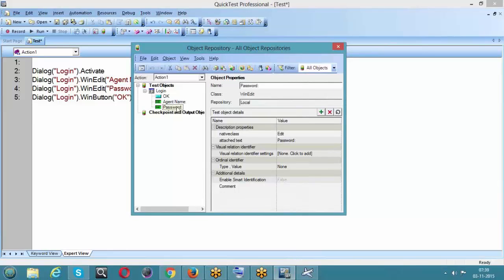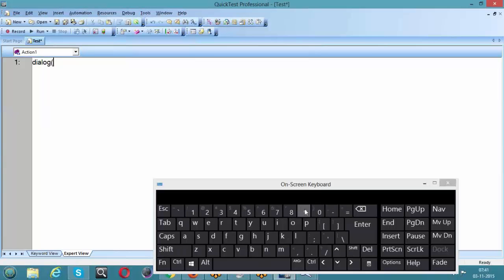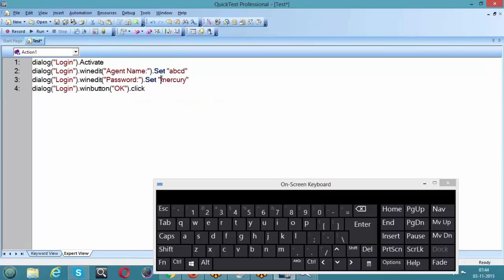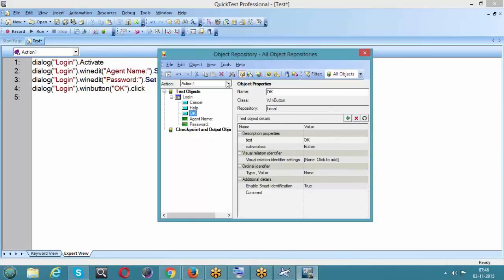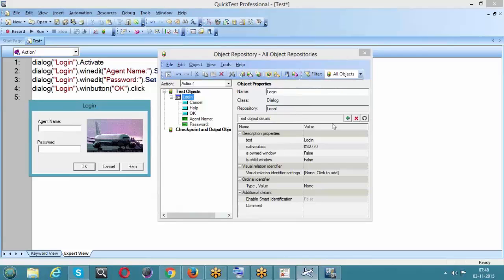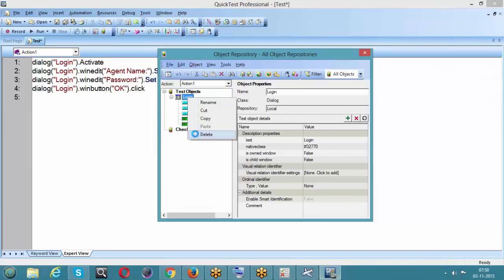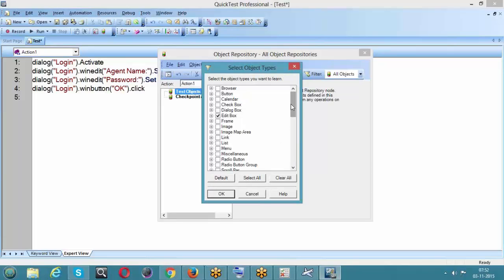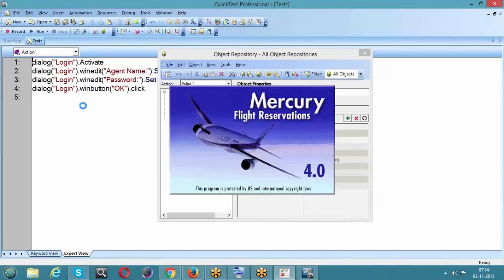Adding objects to object repository in qtp-PRE LEARNING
HI
THIS VIDEO WILL GIVE YOU CLEAR INTRODUCTION TO PRE LEARNING PROCESSES IN QTP
IE adding objects to object repository in qtp MANUALLY

AN EXCELLENT VIDEO WITH EVERY THING ABOUT  OBJECT REPOSITORY